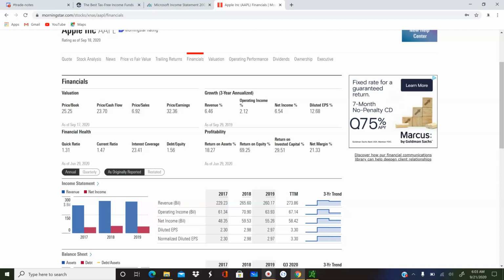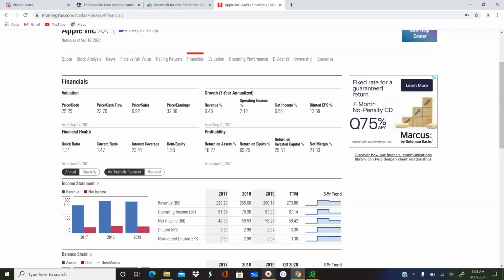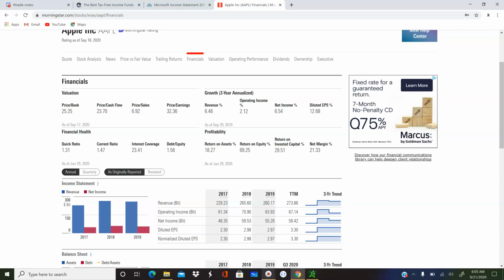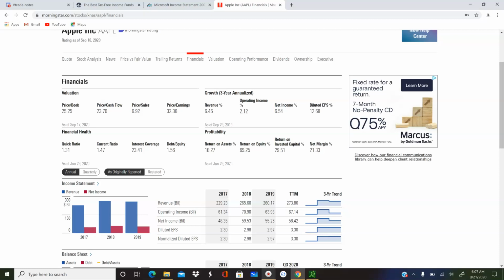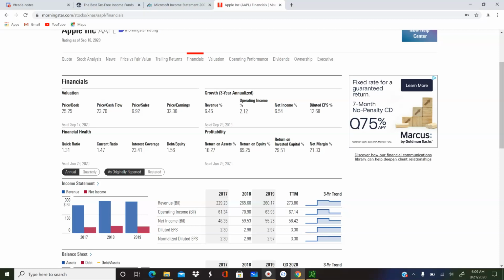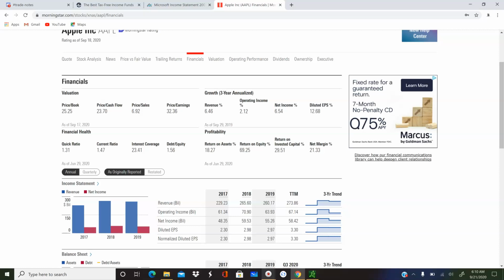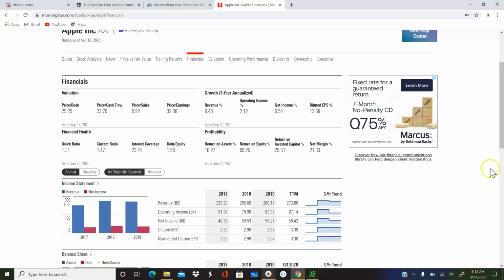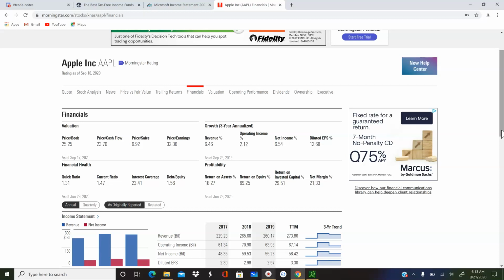Advanced Fundamental Analysis Part 3: Financial Health and Solvency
In Part 3 of the Advanced Fundamental Analysis series, we continue our discussion on corporate solvency with the debt to equity and interest coverage ratios.